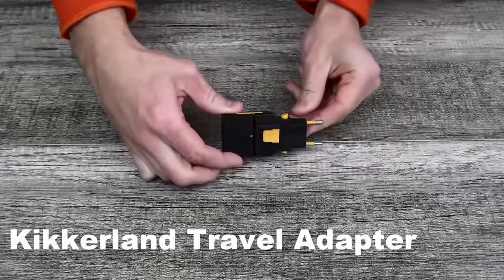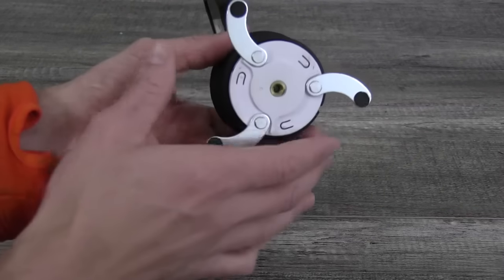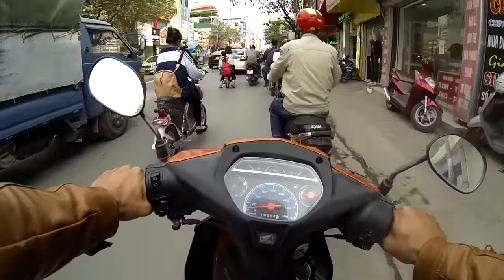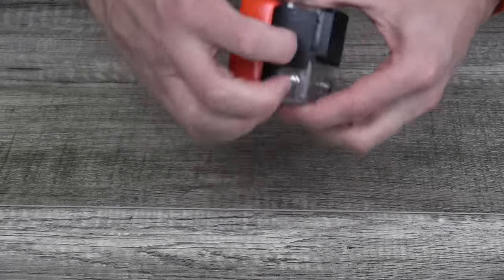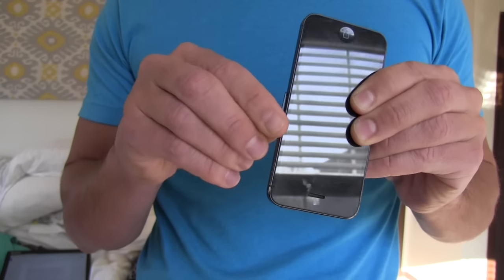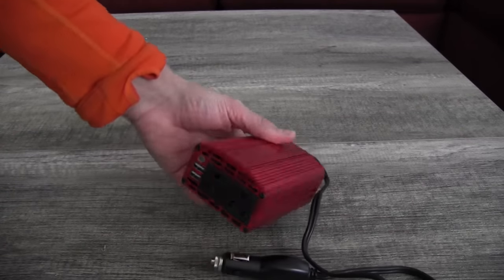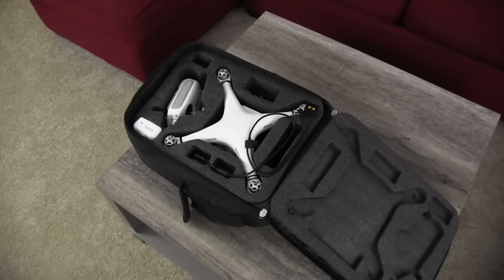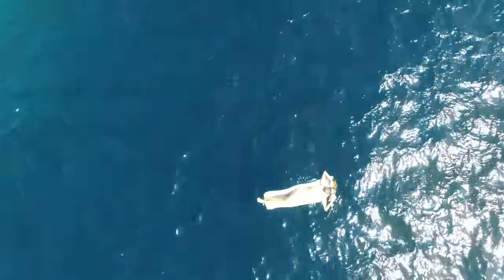TRAVEL VLOG GEAR - What's in our camera bag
TRAVEL VLOG GEAR - Electronic Gear for Round the World Trip

This is all the technology we packed to travel the world!  In as short a time as possible, we’ll explain all the technology we packed in our tech bag for our year long RTW trip.

Some of the tech we brought with us on the trip was necessary-other things ended up being the opposite.

When you’re planning long term travel, it means that inevitably, you’re going to be bringing a gadget or two alone with you.  At bare minimum, it’s probably going to be your cell phone. However, depending what your goals are while abroad, you might plan on a lot more.

So without further ado, this is all the tech we brought along on our year long trip and why. (And yes, this is way too many electronics.  It’s nonsense, and a lot of things were sent home along the way.)

TRIPPED: First we took a 1 year around the world honeymoon
TRIPPED RV: Renovated RV. Driving to Alaska RIGHT NOW
     TRIPPED PAN AM: A 3 year journey from Alaska to Antarctica. Starting this summer.
     We make and sell travel products on Amazon.  They’re totally rad.

Can’t thank you enough for being here and checking out our channel!

Kikkerland Universal Travel Adapter
Samsung NX 2000
Xlapse Timelapse Camera Mount
Headphone Splitter
Hero 4 Black
GoPro Chesty
Feiyutech QD Gimbal
Movo External GoPro Mic
GoPro 3 Way Mount (or go buy the generic on eBay!)
Orange GoPro Floaty
Small USB Battery Pack
Big USB Battery Pack
iPhone External Mic
Deadcats (Fluffys for Mics)
Lenovo Yoga 2 Pro
BesTek Power Inverter
Transcend External Hard Drive
Phantom 3 Pro
Phantom 3 Filters